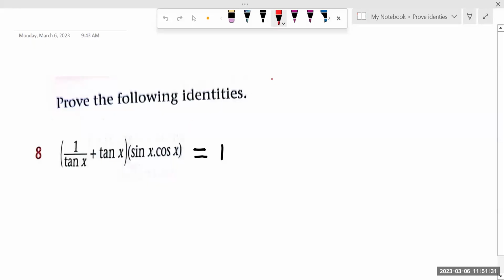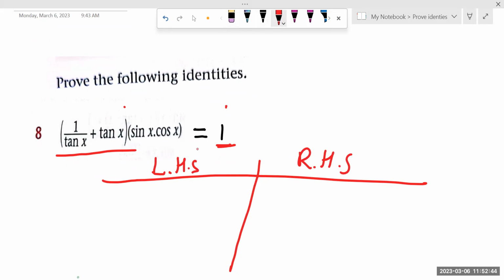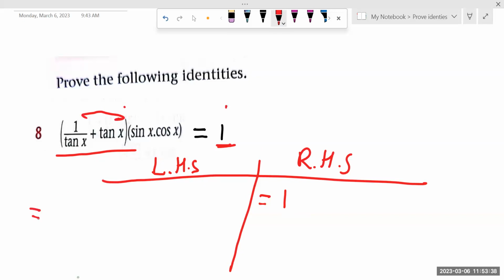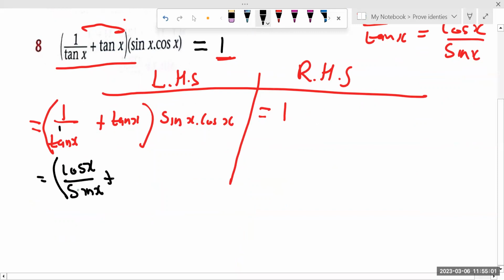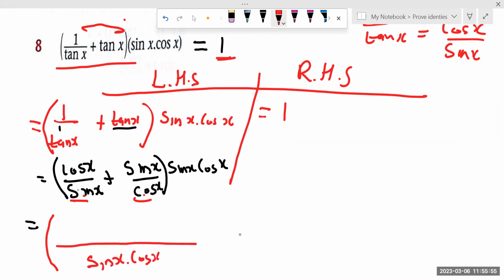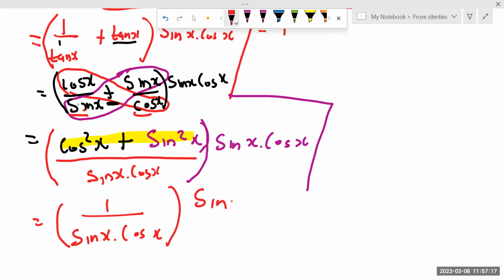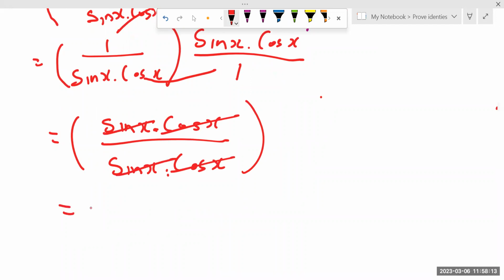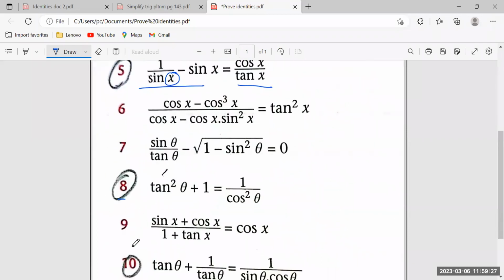1 Trigonometry (Proving identities with one term denominator)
Trigonometry (Proving identities with one term denominator)

0:00 intro
1:19 Split L.S.H and R.S.H
2:58 Changing tan x and 1/tan x using identities
4:00 Finding LCD adding and subtracting fractions
4:28 Adding fractions by using bowtie method
5:28 changing identities
6:00 Multiply fractions
6:56 Responding to questions
7:50 activity